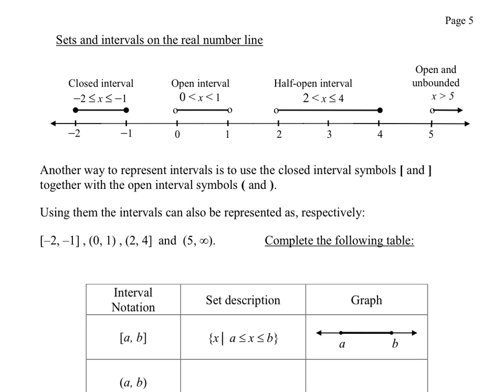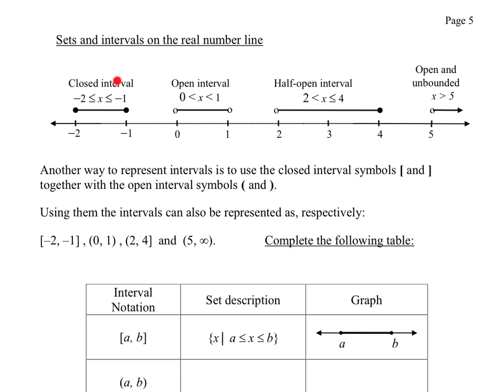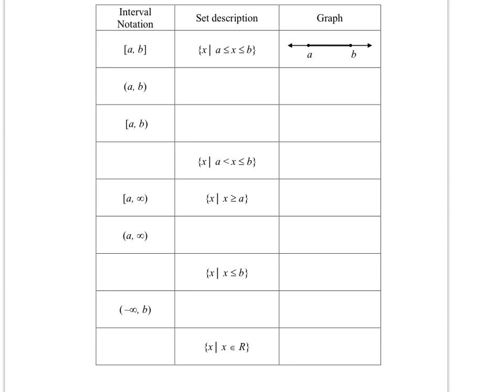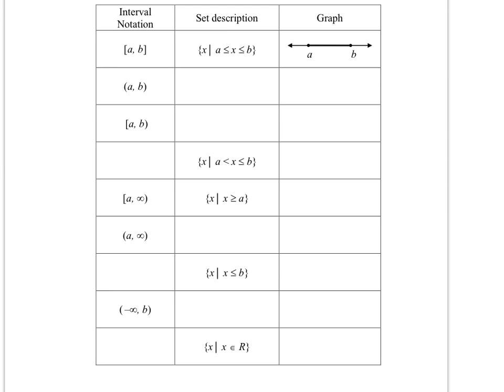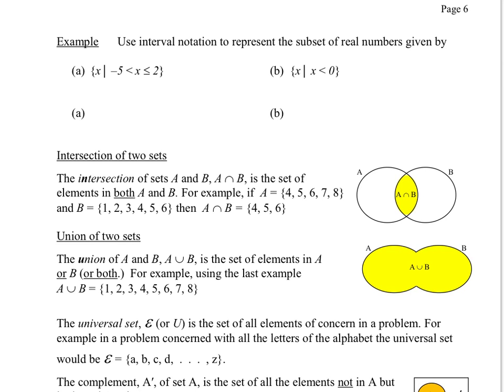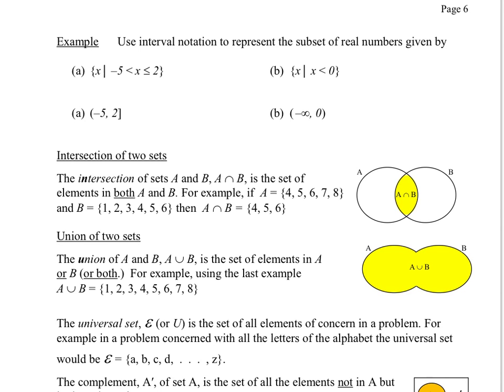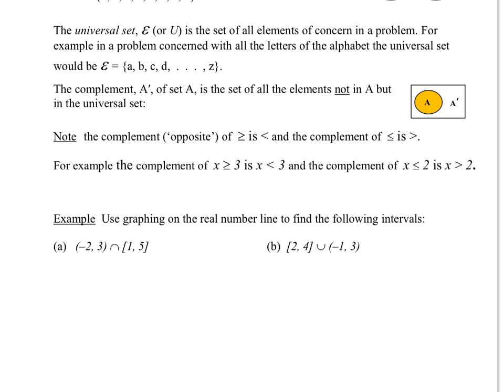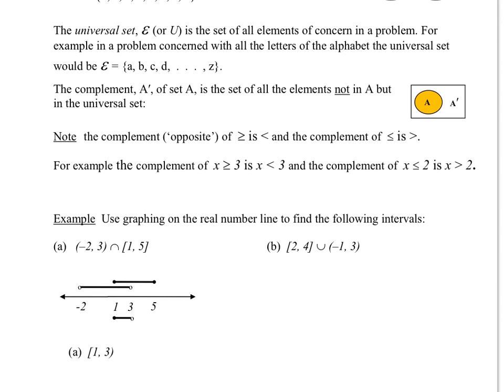1-1c Sets and Intervals on the Real Number Line